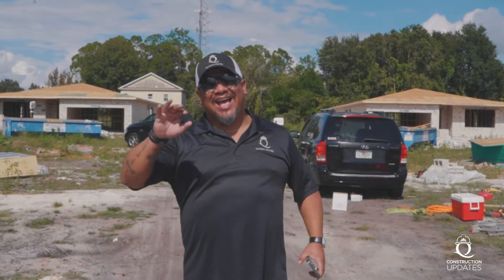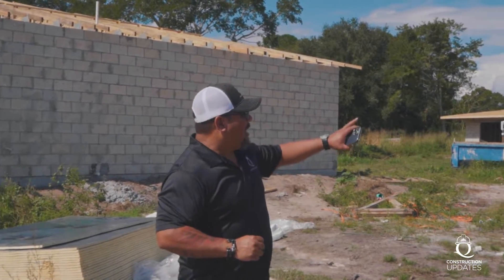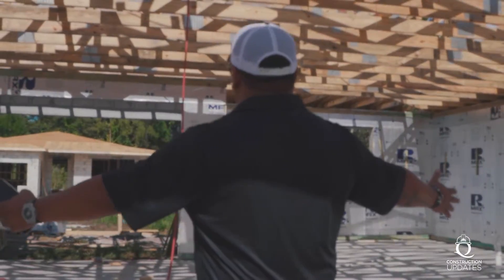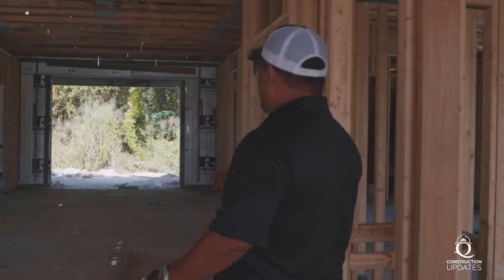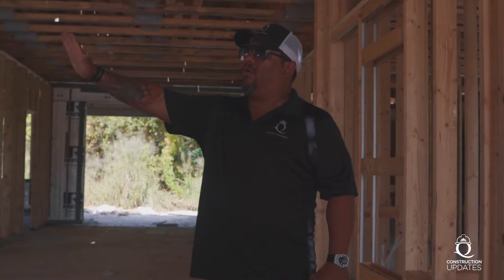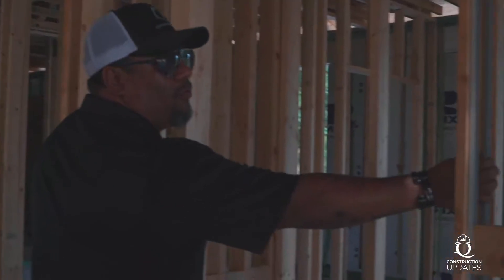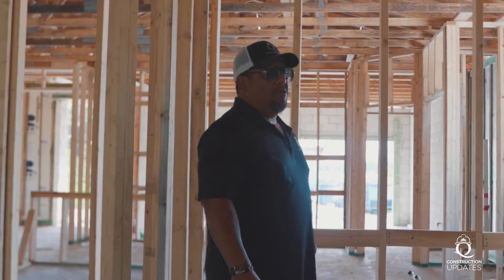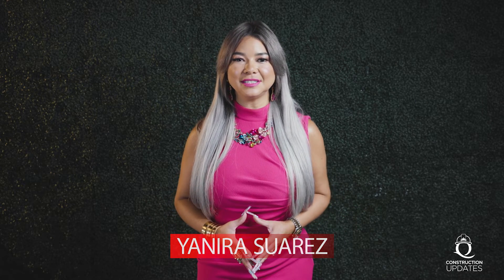Queen Homes UPDATES- Buckingham and Balmoral models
Con Yanira SI se puede  !
Mi mision es ser una luz de esperanza y crecimeinto financiero para cada familai que tocamos.

Yanira Suarez is a Licensed Loan Officer and a multi million dollar producer Real estate Broker at G world properties dedicated to elevate our clients and team member's lifes, with teams in Orlando, Miami and Tampa she can find the best properties in florida for you.
 Yanira's brands include LUXE dedicated to the luxury market, QUEEN HOMES a custom builder in central florida and many more.

You can also call me or an appointment at 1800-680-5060